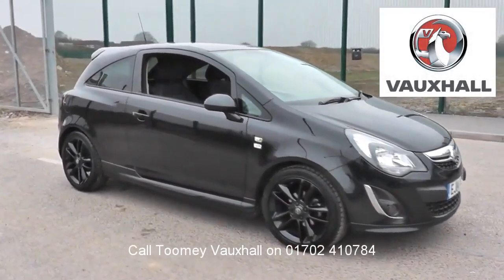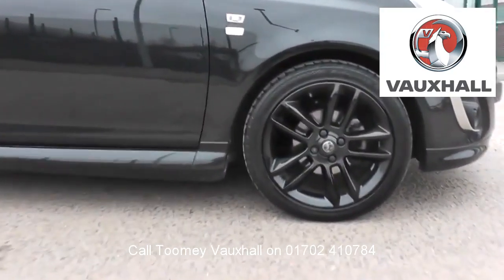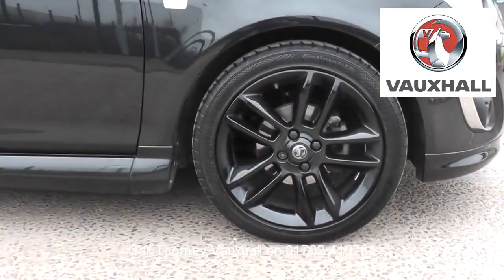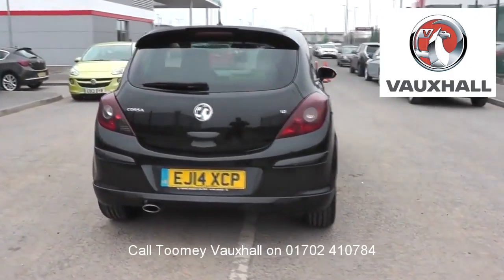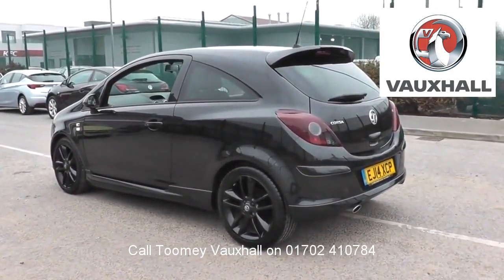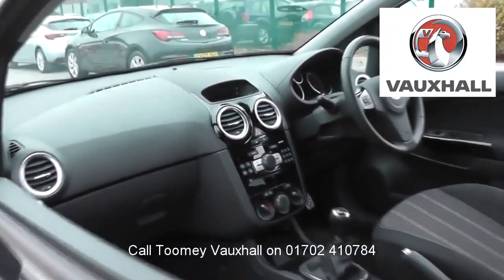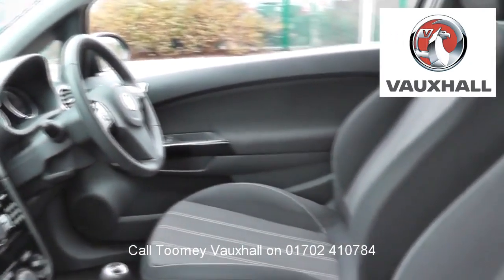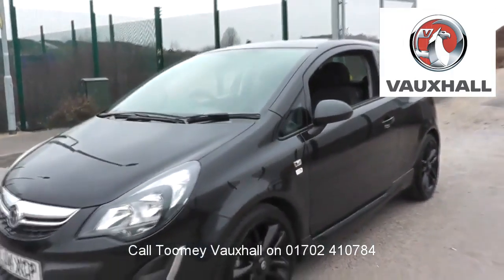EJ14XCP Vauxhall Corsa LIMITED EDITION 1.2l Used Vauxhall Corsa TOOMEY SOUTHEND